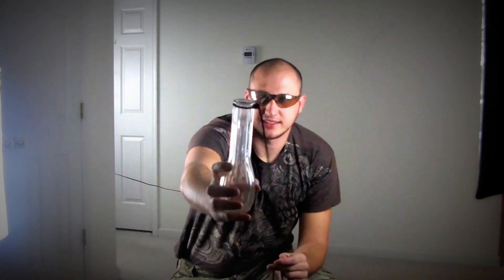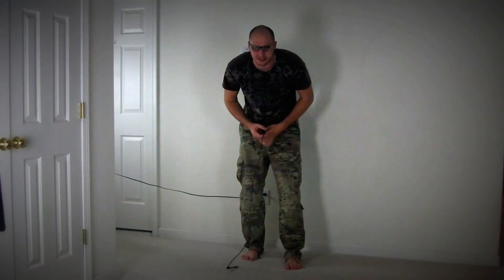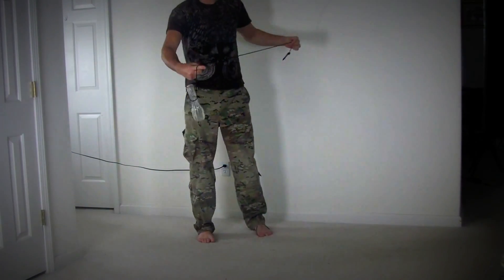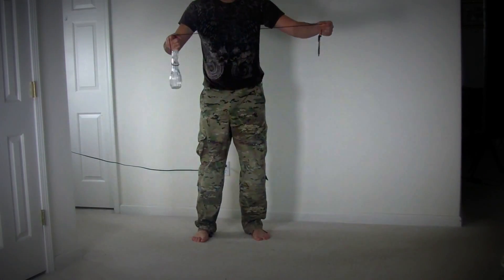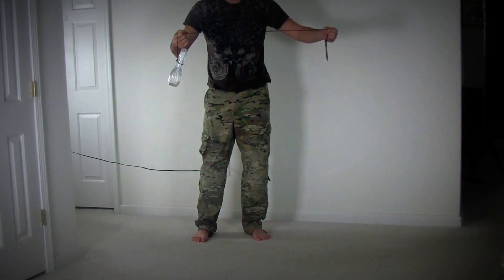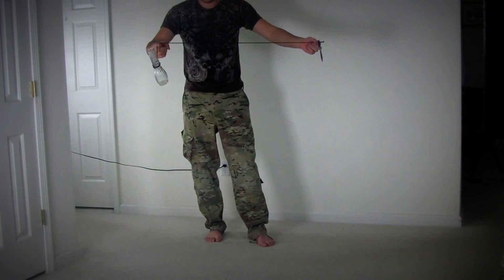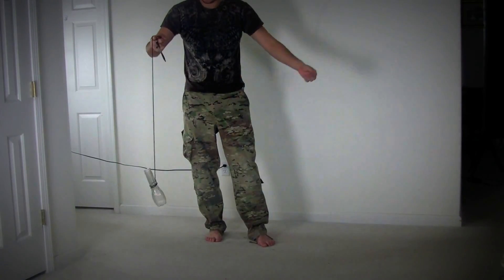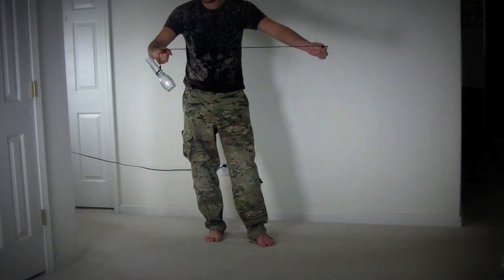Inertia Challenge! Cool Science Trick!